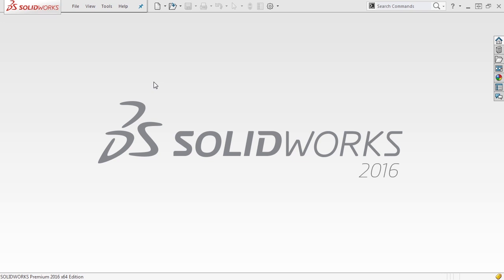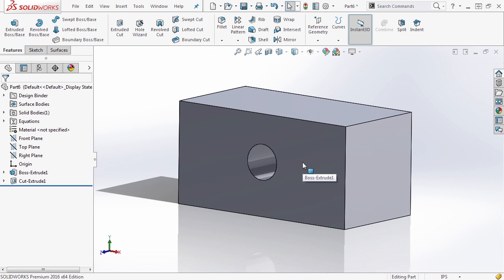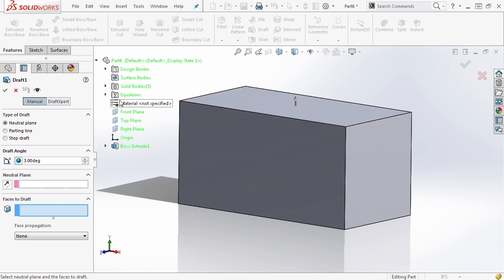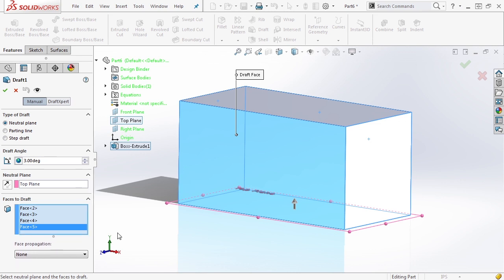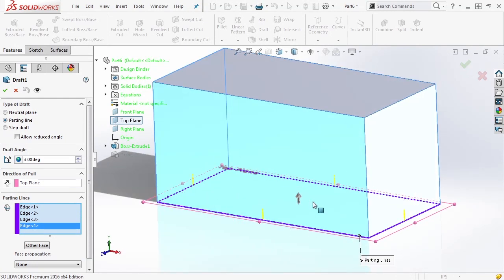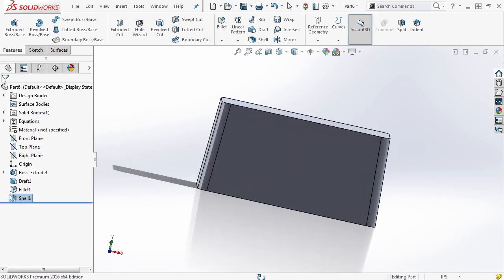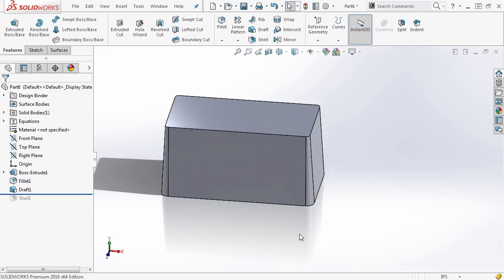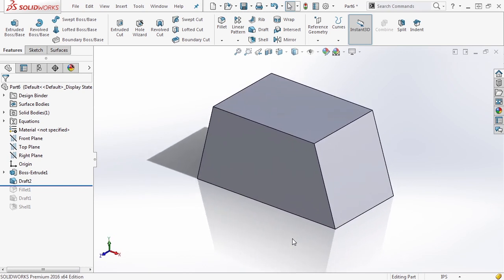32 Drafting After A Feature